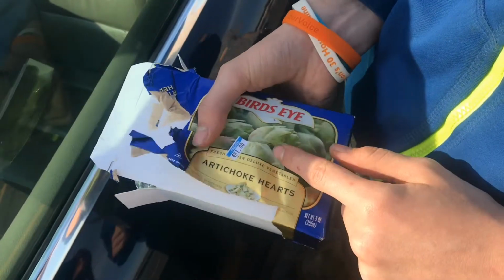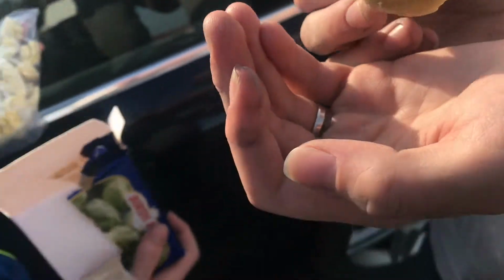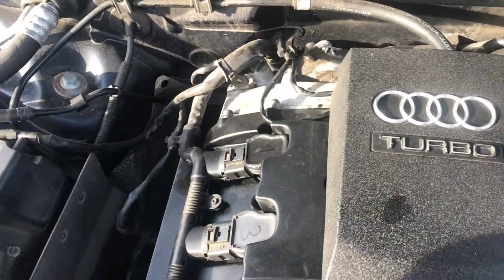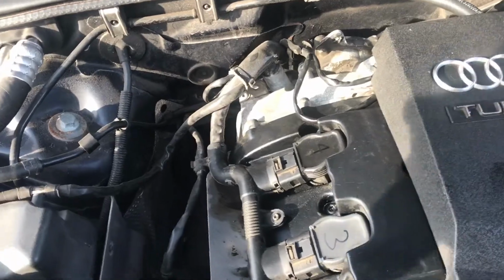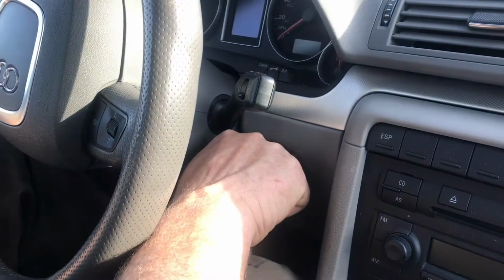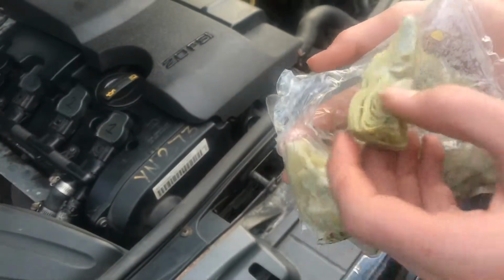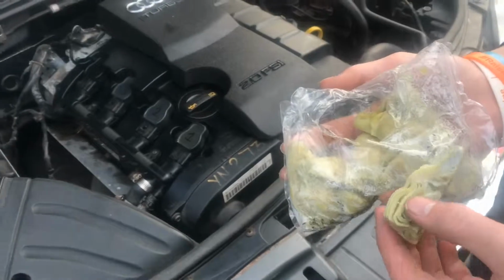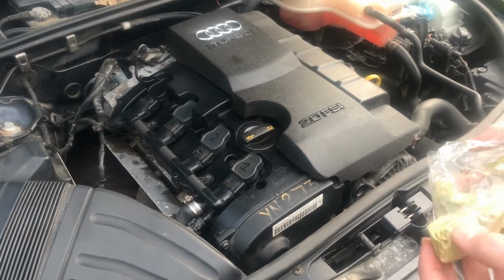COOKING on the car engine (generational tradition)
If you’re traveling and you want a hot meal for a good price you can cook lunch or dinner on the engine of the car while you drive. It actually works and we’ve been cooking this way for generations. This afternoon we got a great deal on some frozen vegetables, everybody wanted to have some but they were frozen. So we threw them on the engine block just like old times and when we got home, they were perfect. It’s easy and it’s a forgotten technology that makesLife a little better.